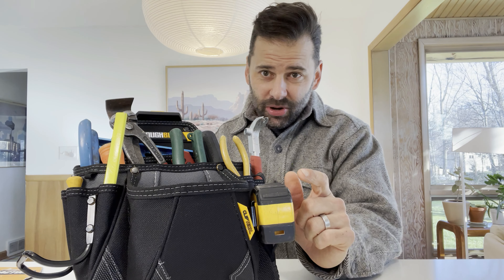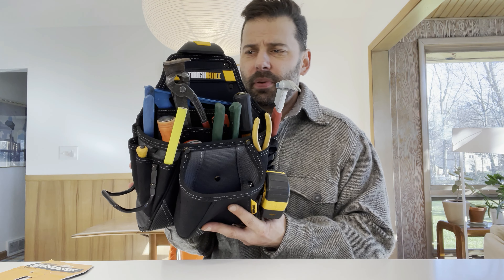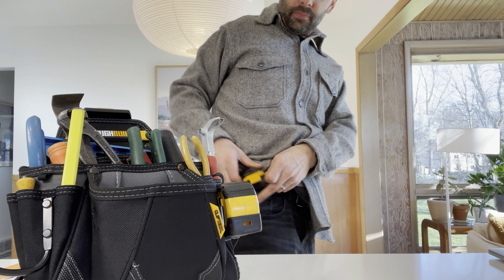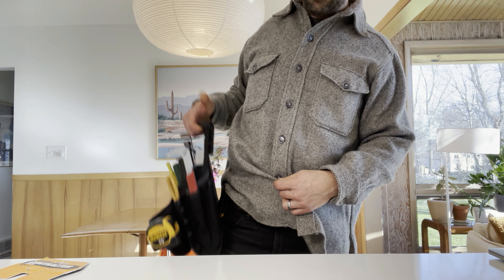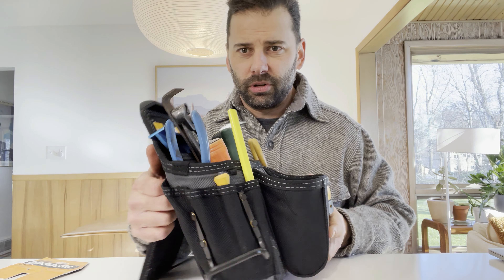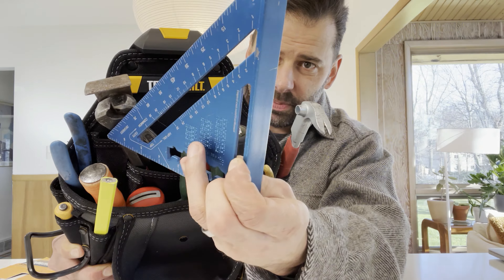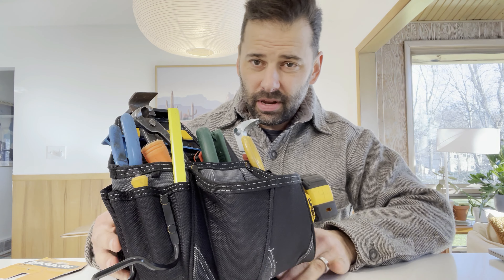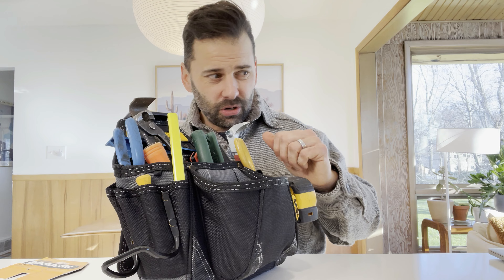Toughbuilt Tool Pouch | Contractor Tool Bag Review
Howdy, Here's another follow up video to the Tough Built tool bag review video.

ToughBuilt Contractor Bag

Other Tool Bags I use and recommend :

Highly rated ToughBuilt Drill Holster

TOUGHBUILT Drill Holster Small
Other ToughtBuilt Bags I use and like:

Electrician Bag

These are great tool bags because they clip to your belt easily and quickly.

In this video I walk you through the  @ToughBuilt  contractor tool pouch.  The bag has the clip tech technology and the stand which makes accessing the tools easy off your belt.

Here's the info from the ​ @ToughBuilt    website.  I have found these bags at   @menards   and   @lowes

HEAVY DUTY TOOL POUCH - Carries and protects everything a contractor needs. Tough six-layer construction carries all your equipment to the most demanding job sites. The ClipTech ™ pouch clips onto any belt.
INNOVATIVE DESIGN - The integrated kickstand allows it to stand upright on the ground close at hand. This pouch fits ever-changing needs, keeping tools where they are needed, when they are needed.
GREAT ORGANIZER - It has 23 pockets and loops, including a speed square pocket, 2 large-capacity No-Snag Hidden Seam pockets, notebook pocket and extreme-duty hammer loop to meet the demands of a professional contractor. Comes with the ClipTech ™ Hub for added versatility.
USA QUALITY CONTROL - ToughBuilt pouches are designed, engineered, tested, and inspected in the USA to ensure high quality. You can be sure that you're getting the toughest contractor's pouch around, and its covered by our limited lifetime warranty to the original purchaser against defects in material or workmanship.
BUILT TO LAST - Made from quality materials and built to last years in the field. It stands up to some of the toughest environments. Ruggedly constructed, it's the perfect addition for any contractor and any construction site.

🧰 FIX MY HOUSE TOOL KIT 😎

👷🏼‍♀️ Nail Puller
✅ Basic DIY Pliers set
💡 Wire stripper / cutter
🔪 Razor Knife (standard quality)
🔪 Razor Knife (high quality)
✂️ Metal Cutting Snips (standard quality)
✂️ Metal Cutting Snips (high quality)
🛠 Speed Square (standard quality)
🛠 Speed Square (high quality)
↪️ Contour Tool (standard quality)
↪️ Contour Tool (high quality)
🧰 Tape Measure (standard quality)
🧰 Tape Measure (high quality)
😂 Knee Pad
😂 Knee PadS
✏️ Carpenters Pencil
🖋 Carpenters Marker
🧰 Caulk Gun (standard quality)
🛠 Caulk Gun (high quality)
🔧 Contractor Tool Bag
😎 Contractor Grade Carhartt Hooded Sweatshirt (legit)

🎥 VIDEO GEAR:
Iphone 12 Mini
Canon 6D Camera
Tripod phone mount (high quality)
Tripod phone mount (standard)
RODE Video Micro Mic

🏠 If you're into cool vintage homes, here's a playlist of mid century home details during a renovation

Hi, I'm Ian and I have 25 years of experience in the home remodeling, renovation and building products industry.

This channel is focused on contractor and homeowner information related to the home improvement and building products world.

00:00 Introduction
00:16 Why?
00:31 Clip Tech Demonstration
01:24 It stands up
02:02 The magic pocket
02:42 Final thought